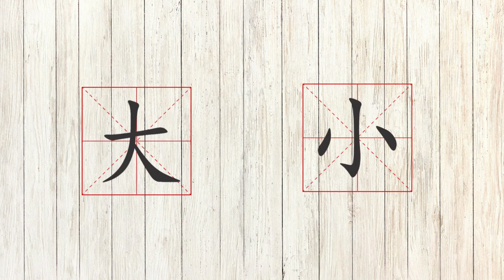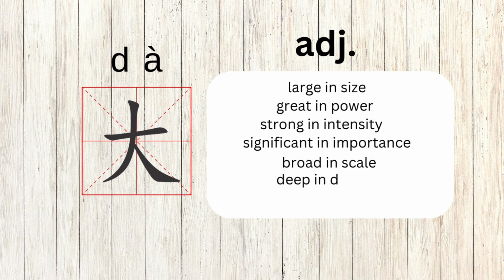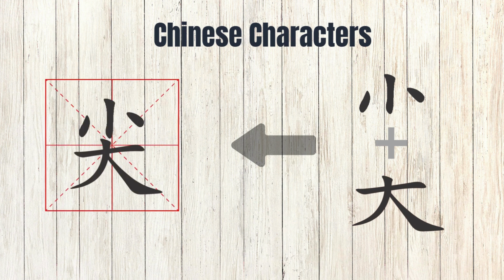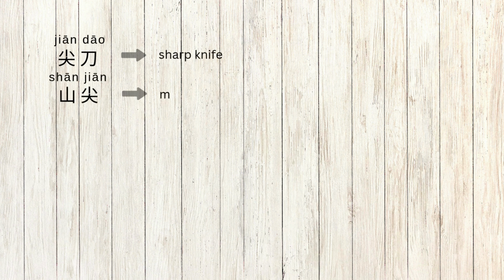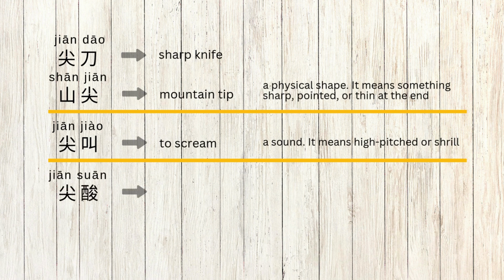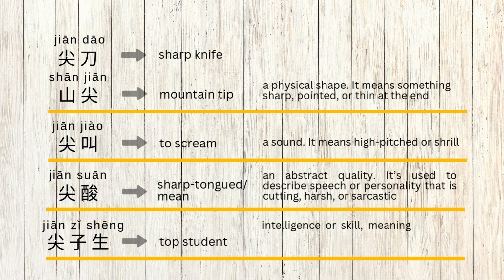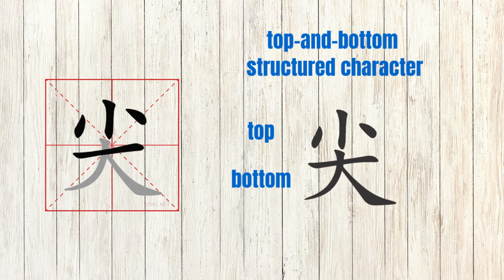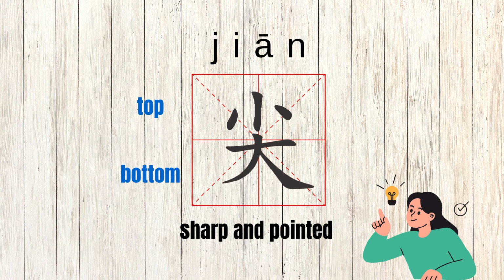Learn the Chinese Character 尖 | Stroke Order, Meaning & Origin Explained